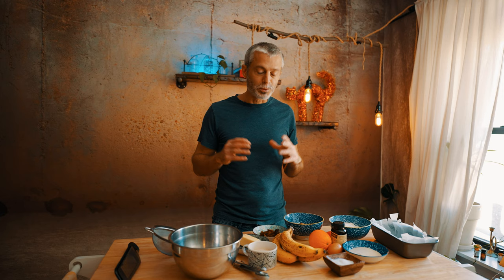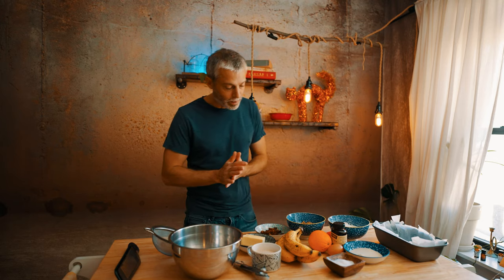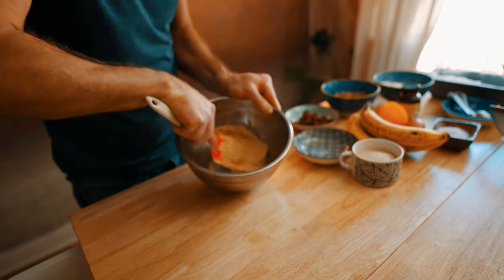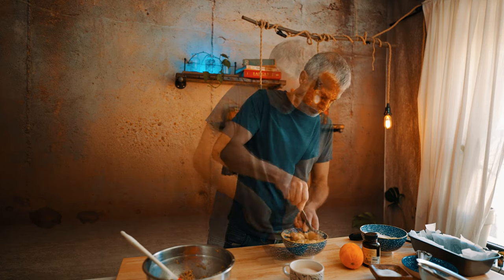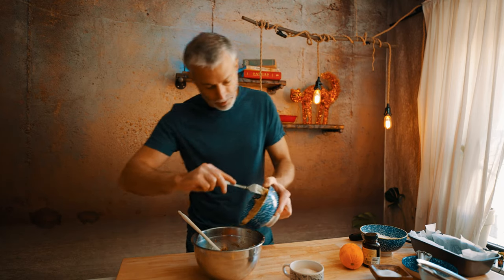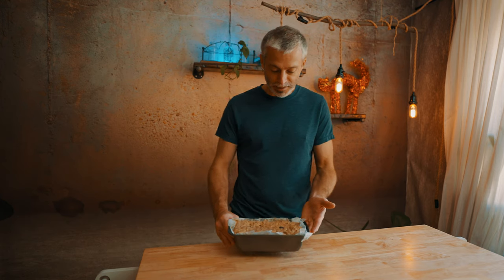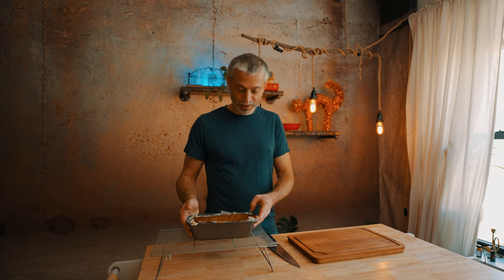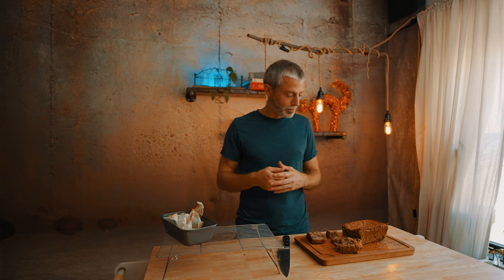Banana Bread Made with Yeast?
Experimenting with yeast in banana bread. Watch and see how it turns out!

As always, the full recipe card is posted at the end of the video and down below.

Ingredients:
3 Bananas
⅓ Cup of butter, softened
1 ¼ Cup all purpose flour
½ Cup whole wheat flour
1 Cup toasted walnut pieces (optional)
4 Large dates, diced (optional)
½ Cup granulated sugar
1 Egg
1 Tbsp vanilla paste
2 ¼ tsp dry yeast
½ tsp orange zest
¼ tsp salt